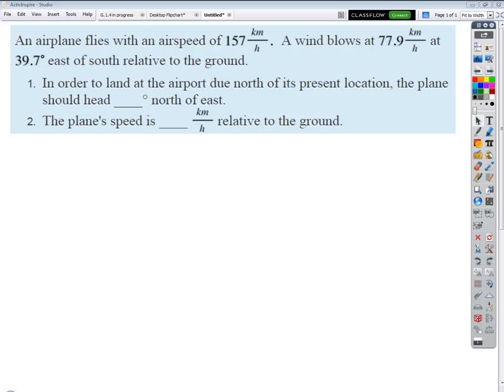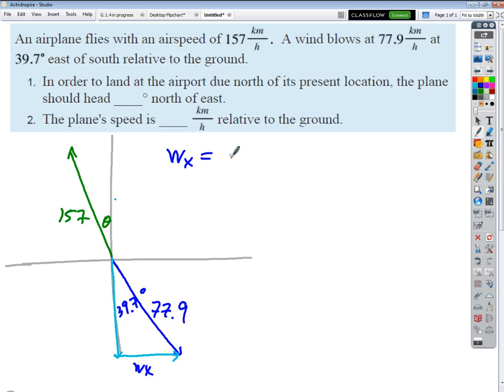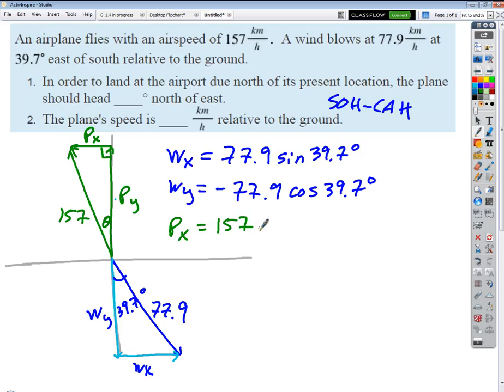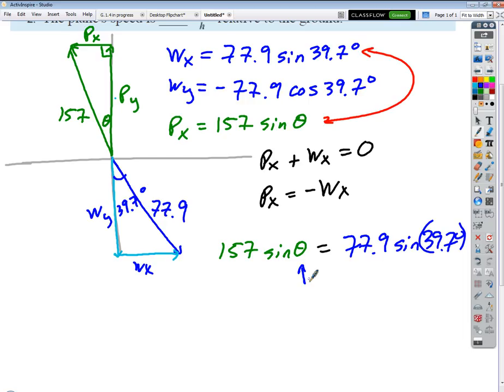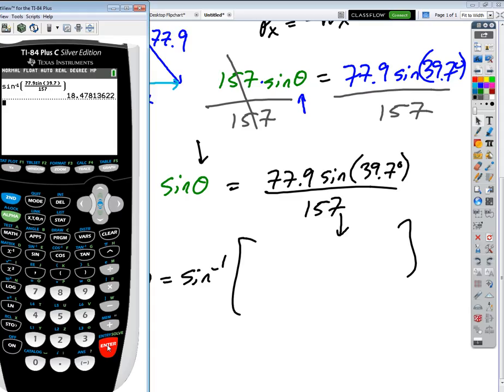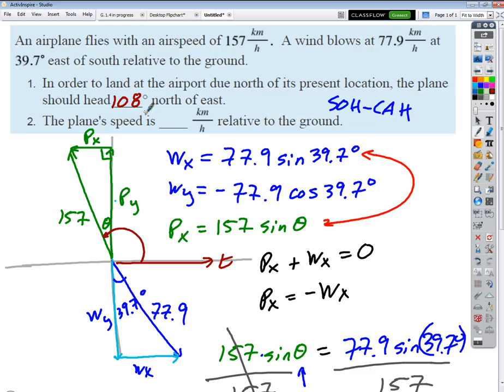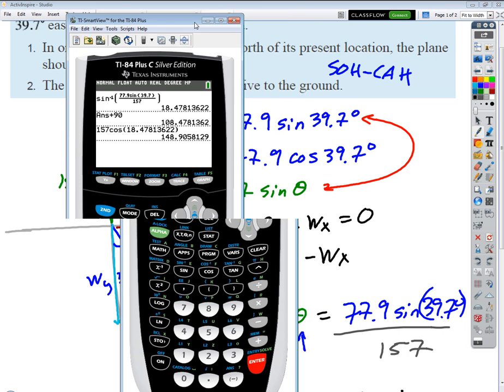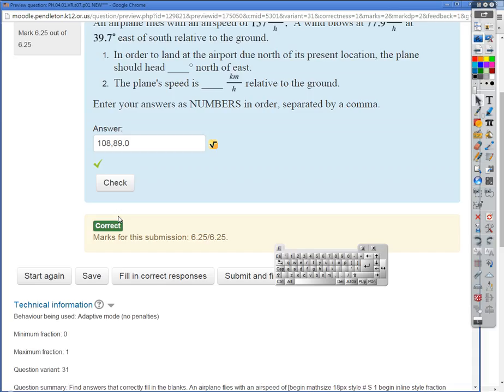Keeping Airplanes on Course 2015 10 06 p6